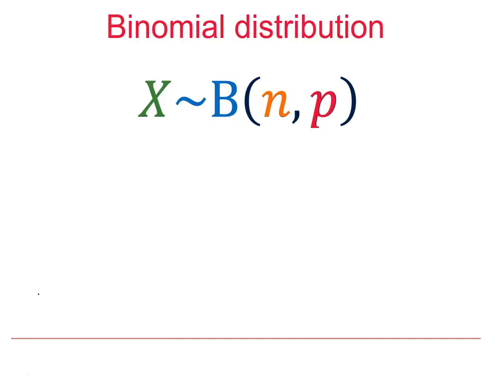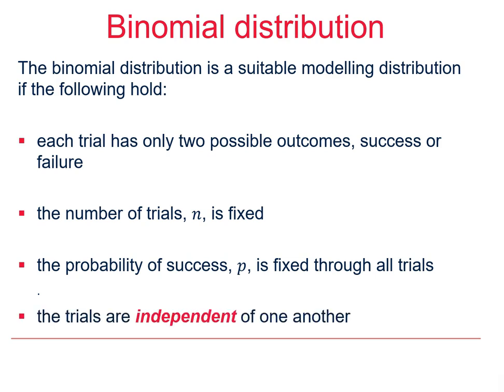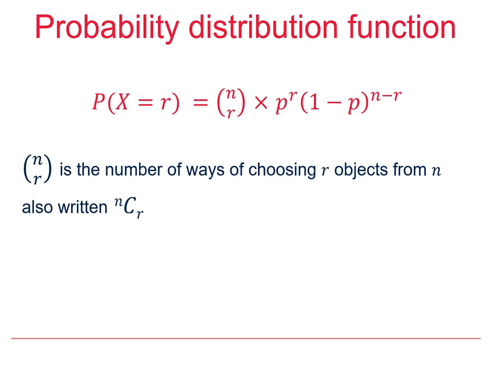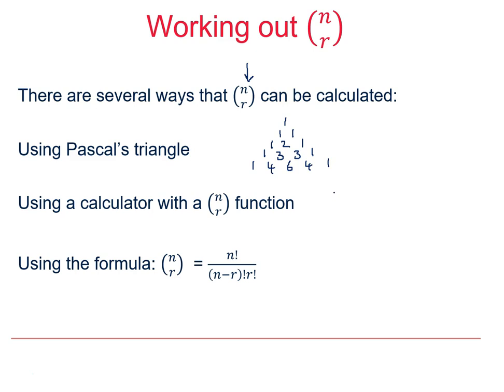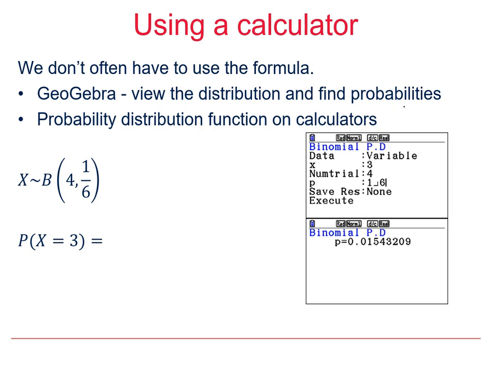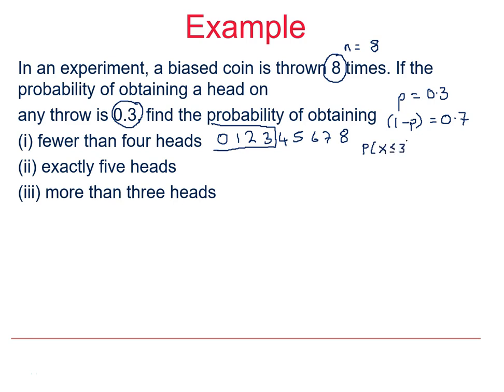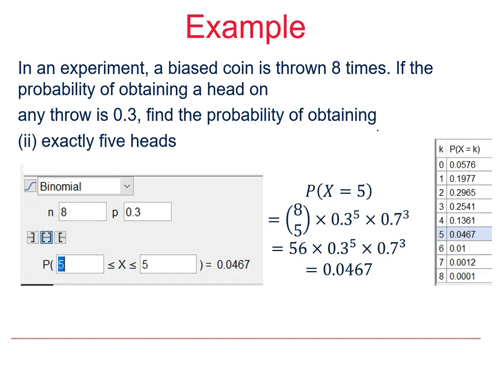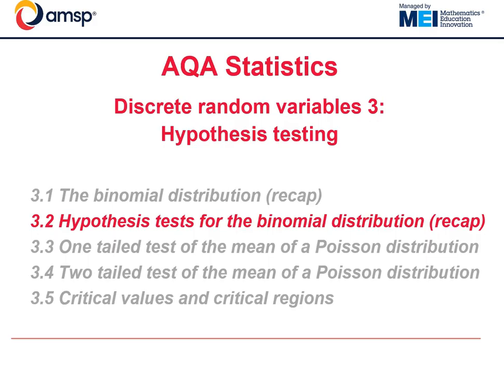AQA Statistics: Discrete random variables 3-1